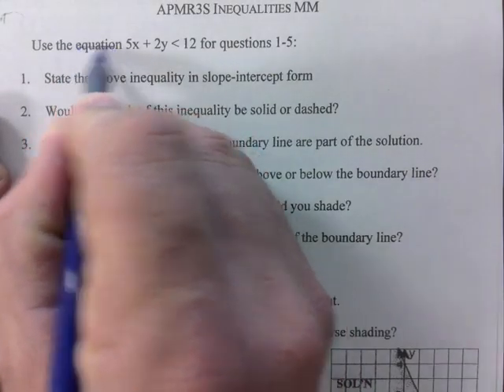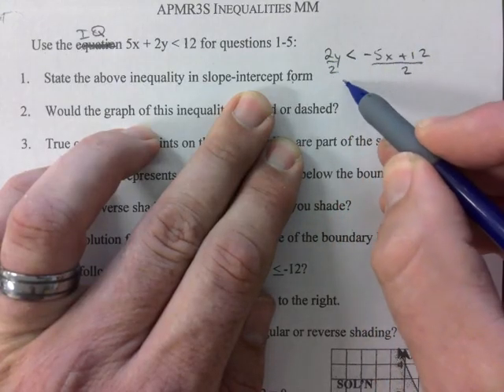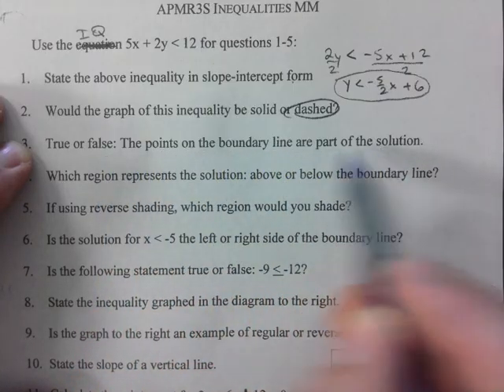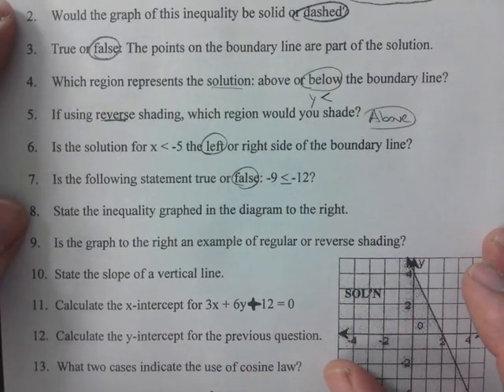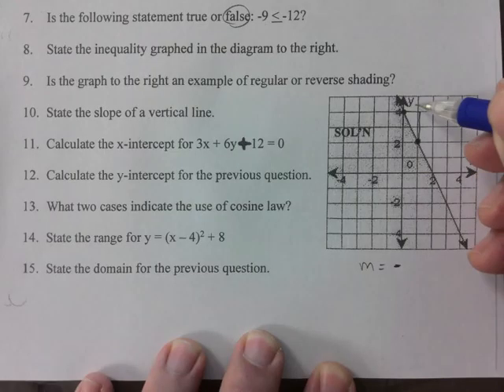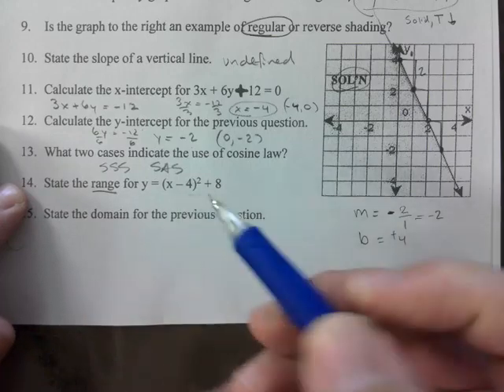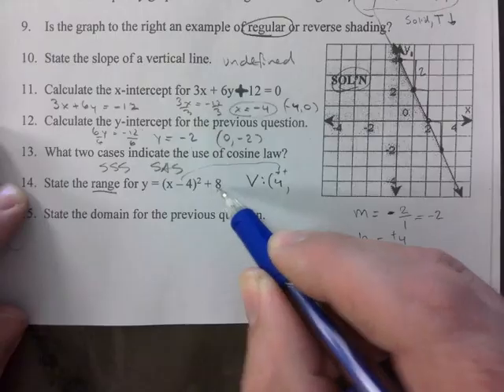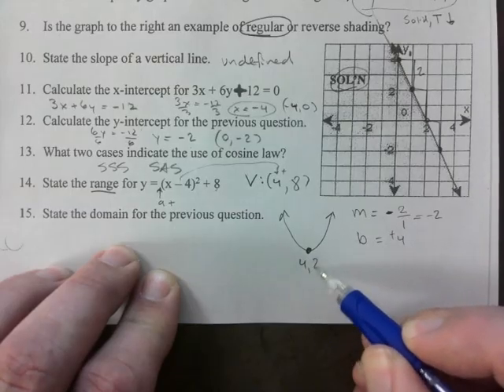APMR3S LINEAR IQS AC